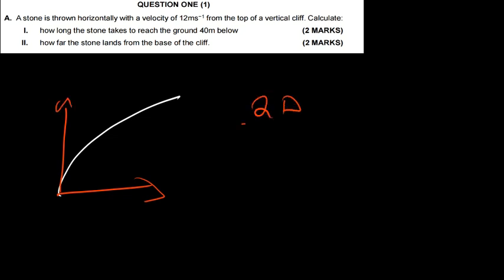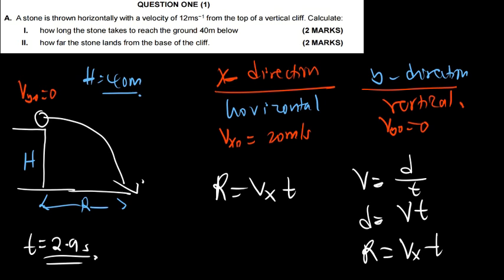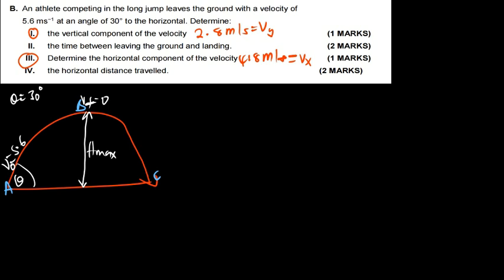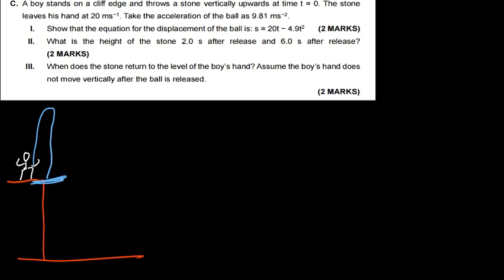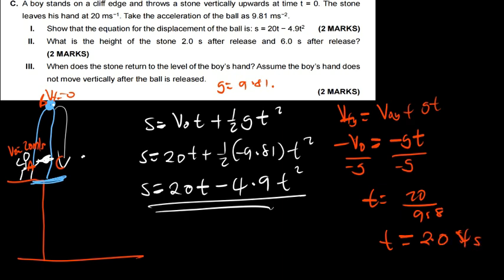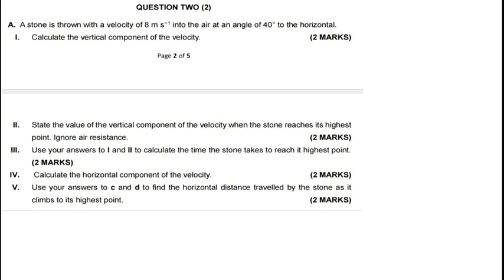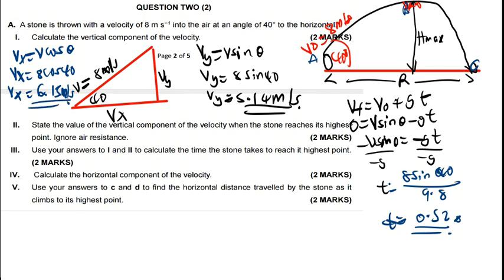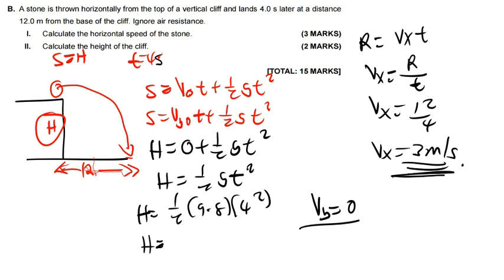PROJECTILE MOTION PRACTICE PROBLEMS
In this video we will talk about projectile motion, we will solve different questions under projectile motion

To register and access full video lessons visit t/(Zed Students)